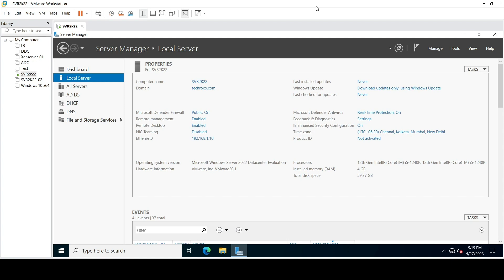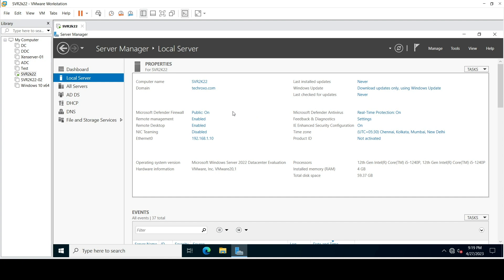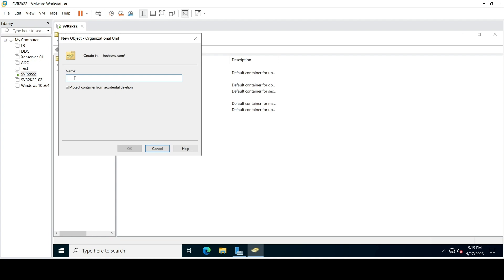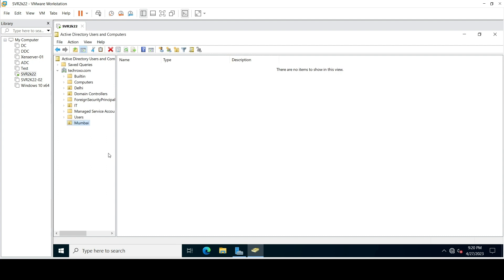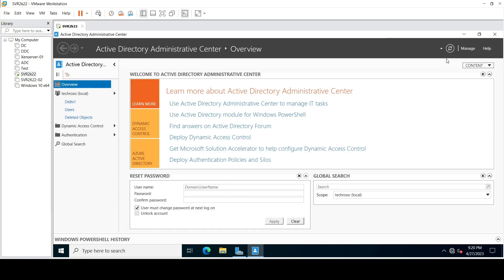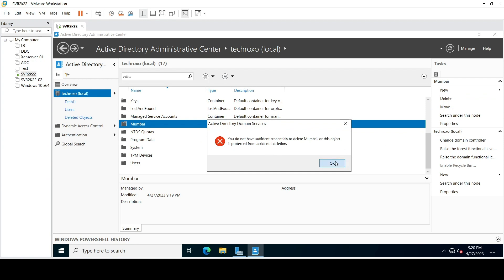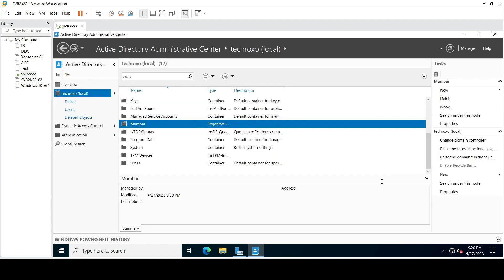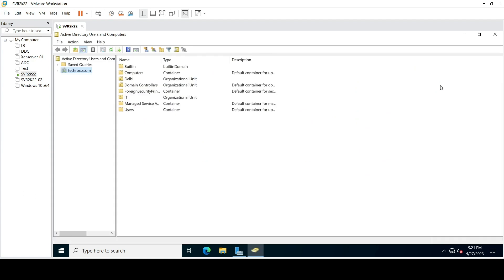10. How to Delete OU in Active Directory | Deleting OU in Windows Server 2022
In this video tutorial, we will show you how to delete an Organizational Unit (OU) on Windows Server 2022.

We will guide you through the process of deleting an OU. You will learn how to locate the OU you want to delete and how to remove it from the Active Directory.

Throughout the video, we will provide tips and best practices for safely deleting an OU to avoid any unintended consequences.

By the end of this tutorial, you will have a clear understanding of how to delete an OU on Windows Server 2022, allowing you to efficiently manage your Active Directory objects. So, let's get started!